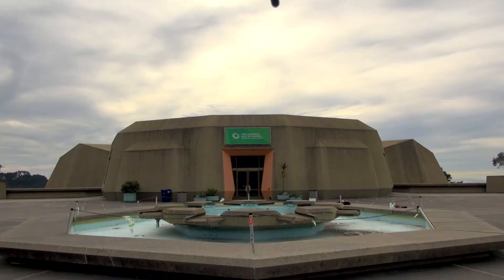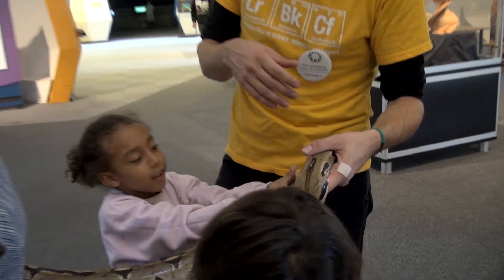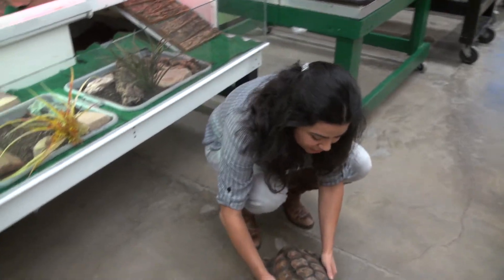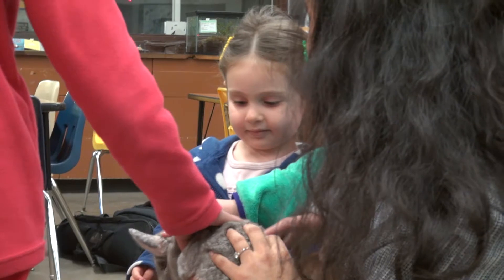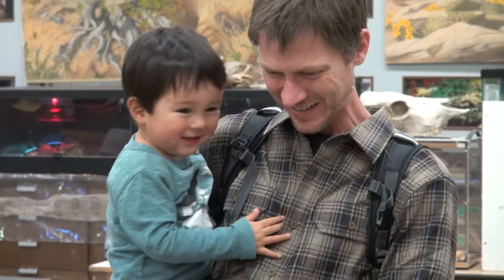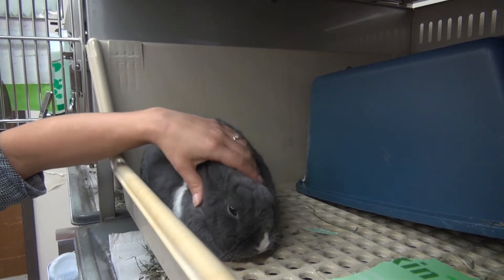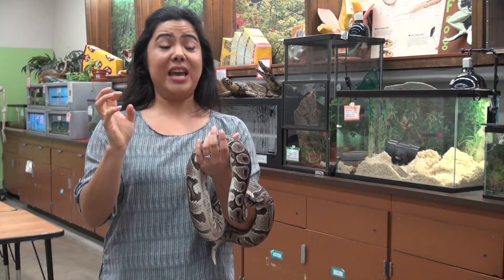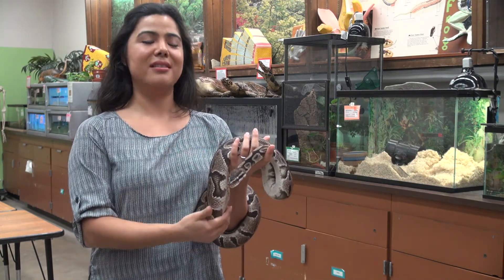Animal Discovery Experience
Meet a python, find out a desert tortoise's favorite treat, and see how a chinchilla takes a bath. Visitors of all ages can experience something new every time they visit the Animal Discovery Room at the Lawrence Hall of Science.

Thanks to KDMC Berkeley for producing this video.